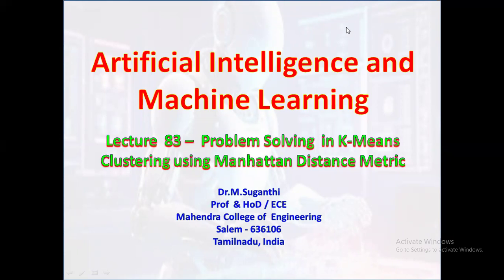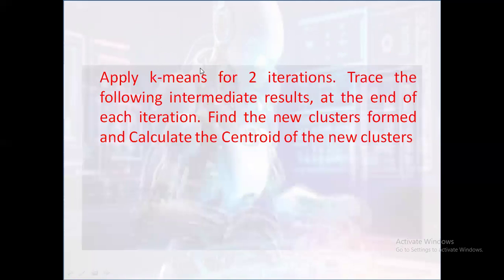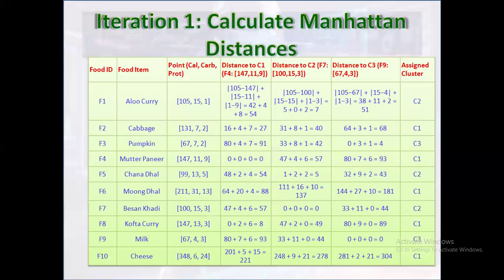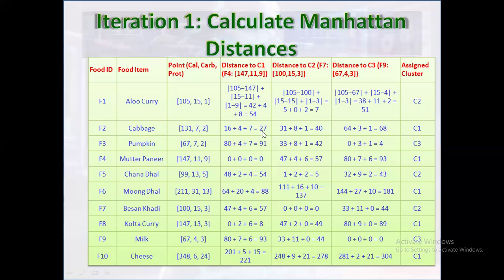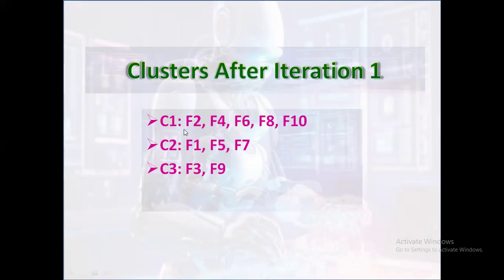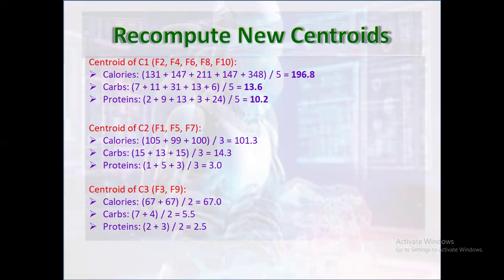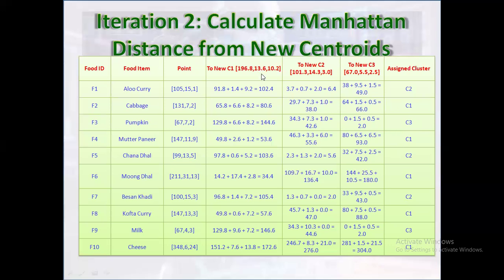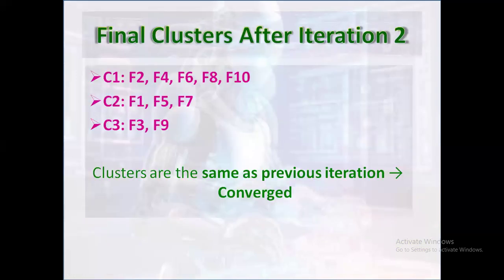Lecture 83 – Problem Solving in K Means Clustering using Manhattan Distance Metric